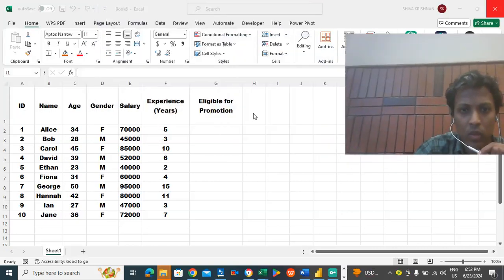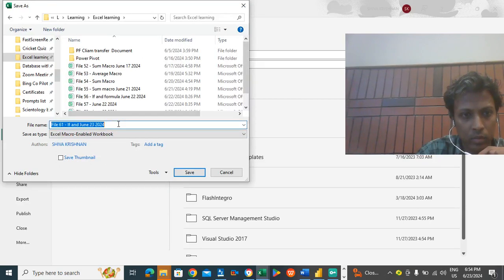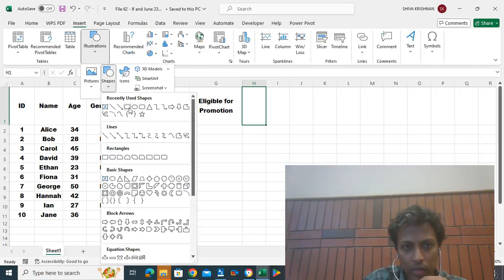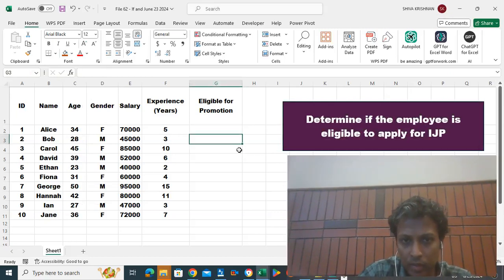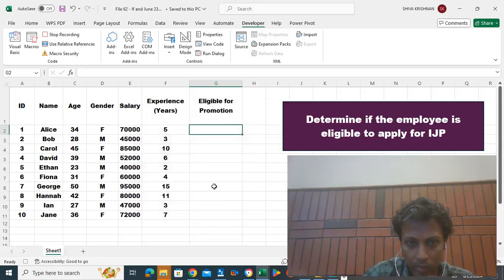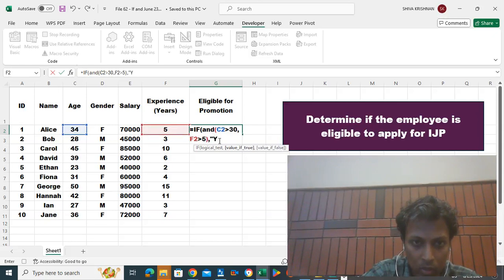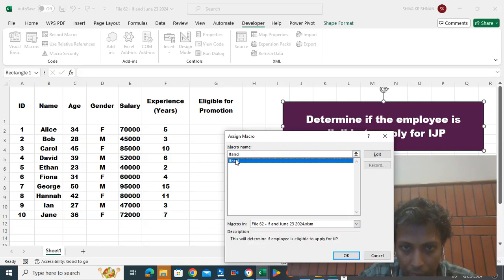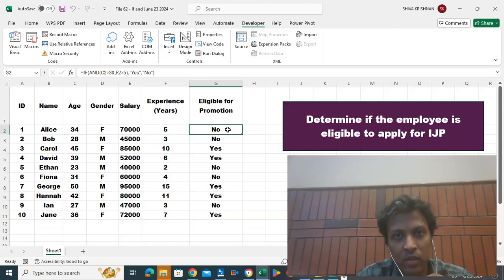Determine if employees are eligible for IJP or not with help of macro button (English)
Through this video, we will learn how to assign macro to run a complex formula which will calculate eligibility of employees for a particular IJP . Sounds interesting right , yes it is . Macros are very helpful when it comes to automating things